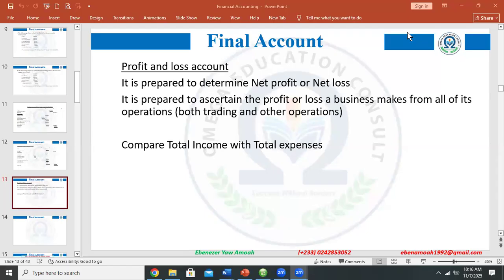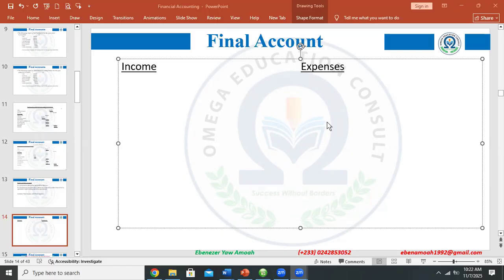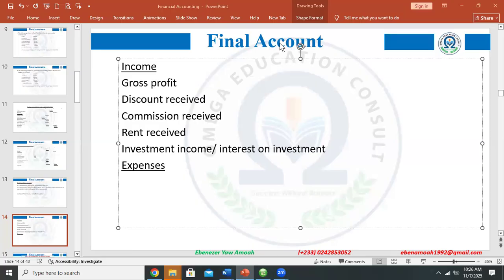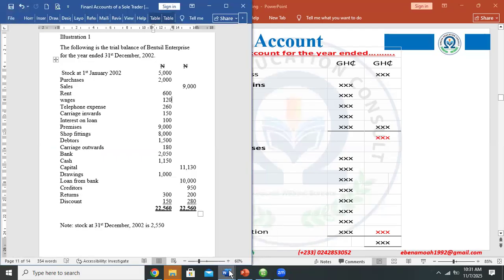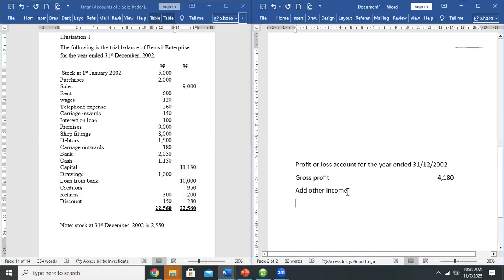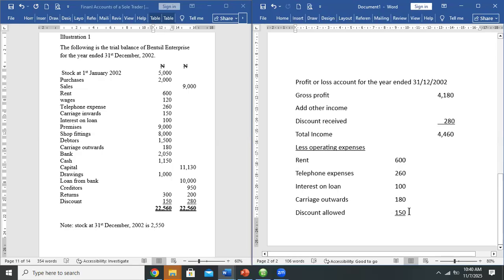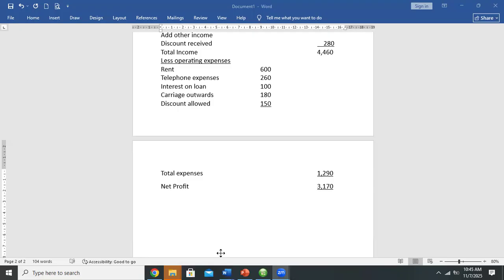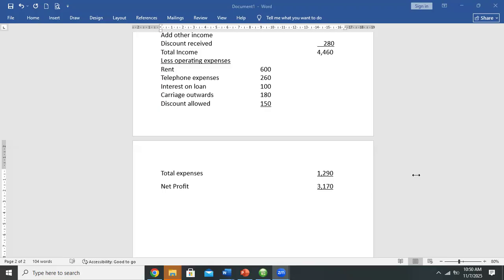Final Accounts of Sole Trader Lesson 6